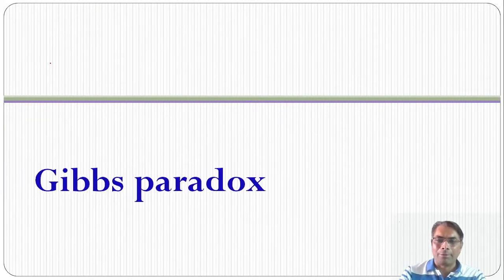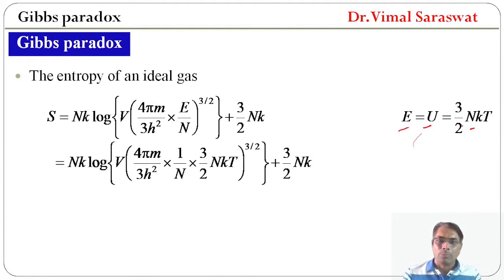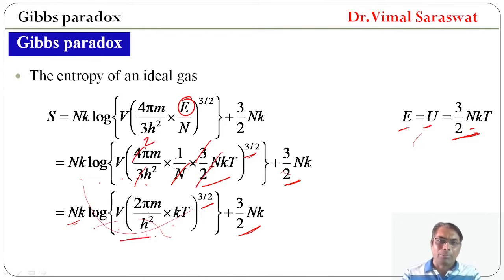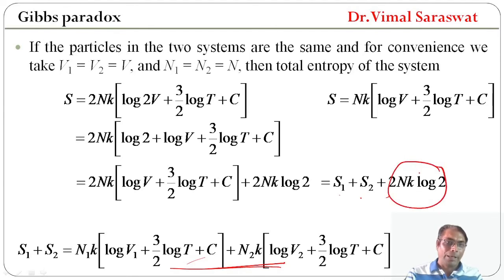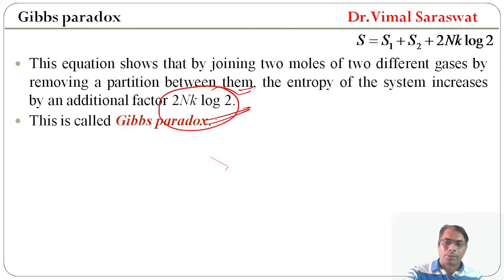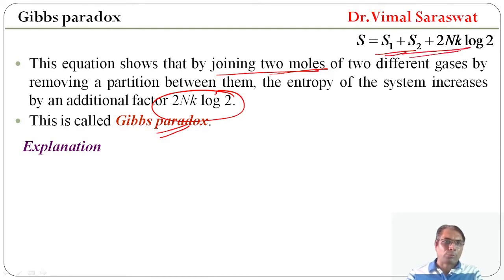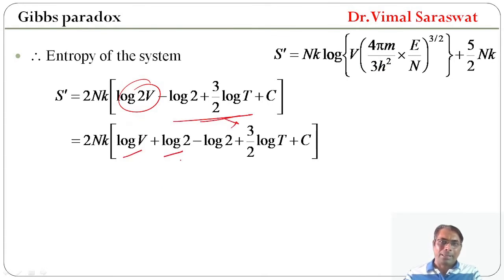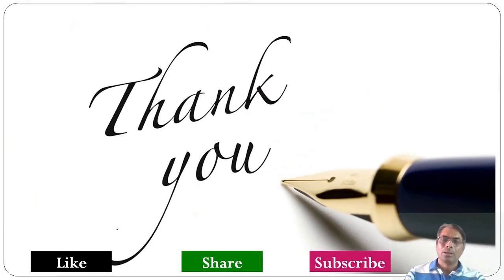Gibbs paradox | E-6 | Statistical mechanics | With notes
Gibbs paradox
Reason of Gibbs paradox
Explanation of Gibbs paradox
Statistical mechanics
Entropy of an ideal gas